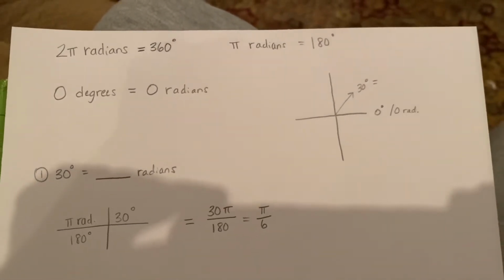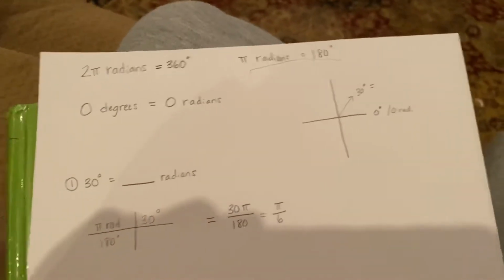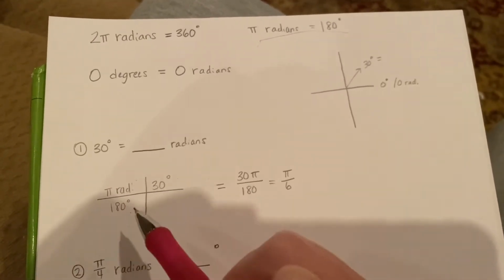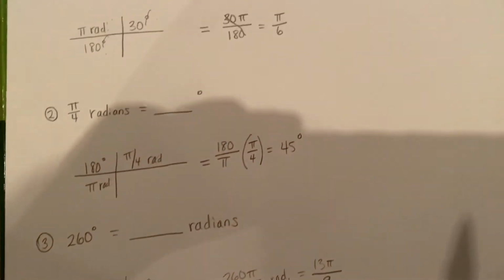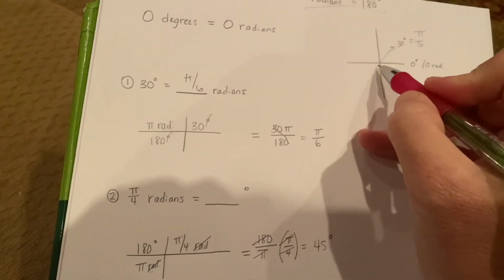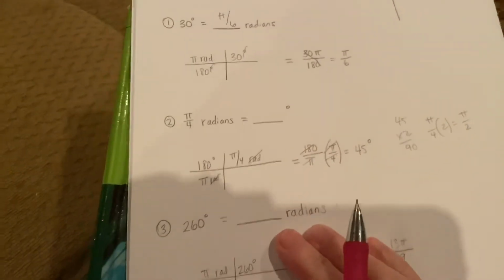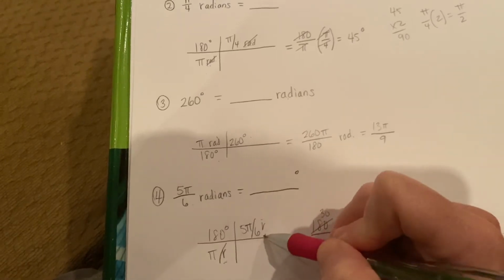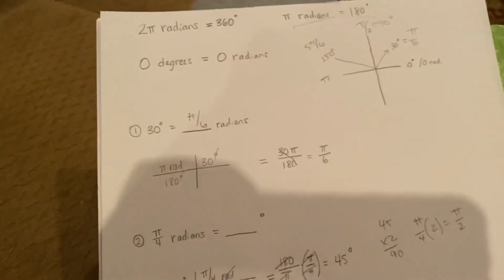Geometry Radian Help